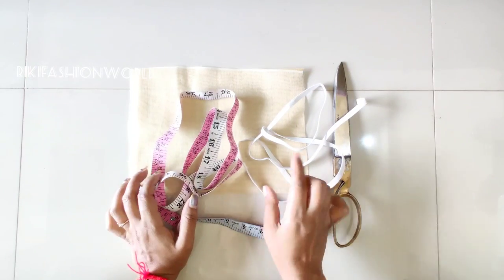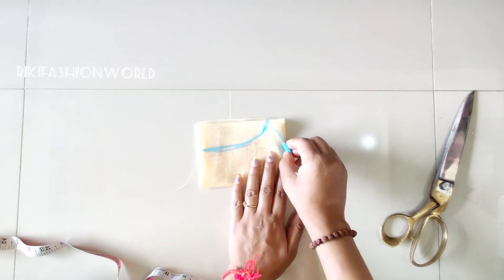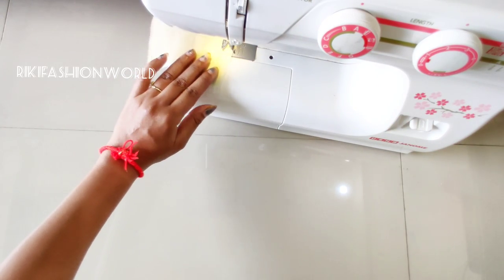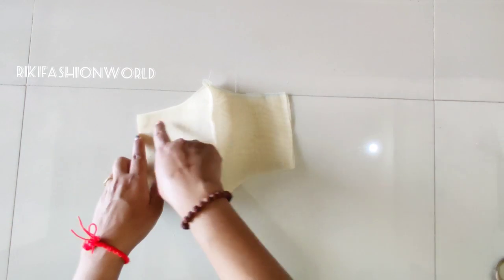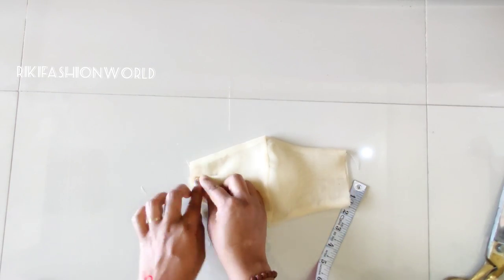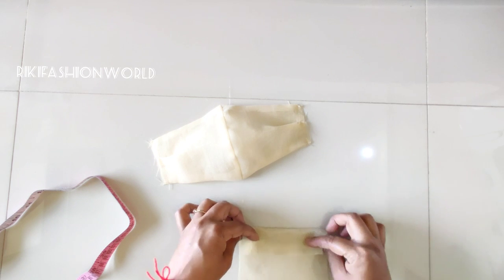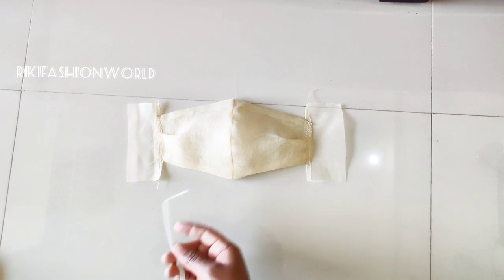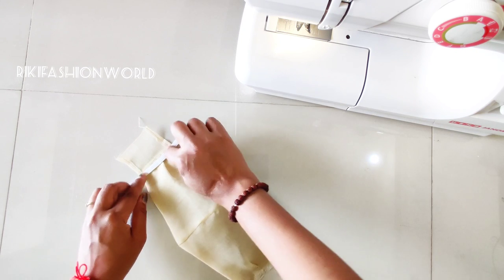How to make Your Own Surgical Face mask at home || DIY How to make Mask At Home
नमस्ते,
today I am going to show you how to make a surgical face mask at home easy d i y. whole world are now suffering from coronavirus, so you can protect yourself and other person also.
thanks

face mask